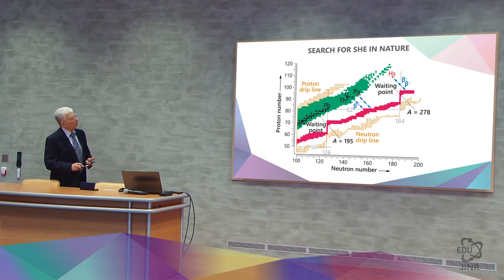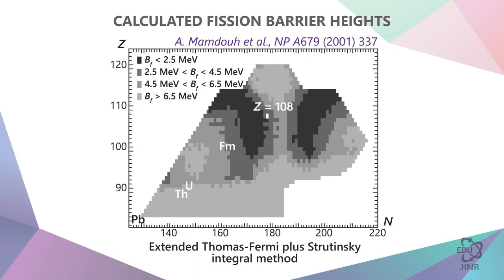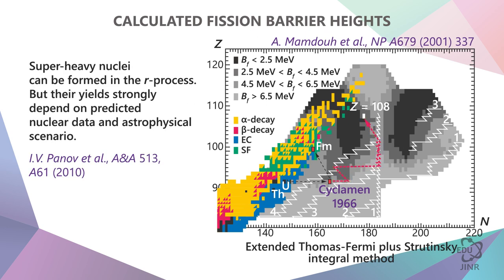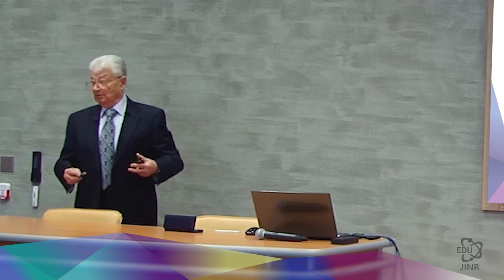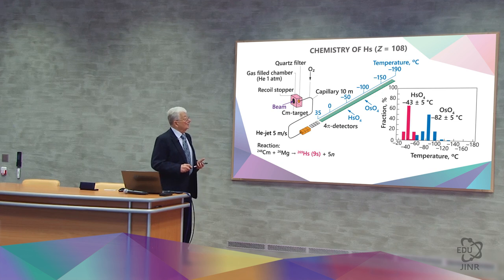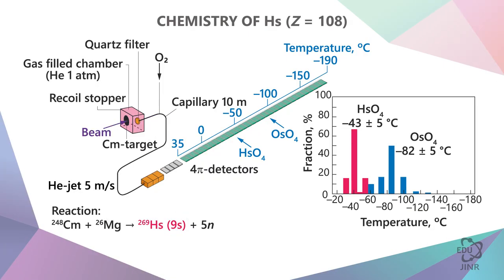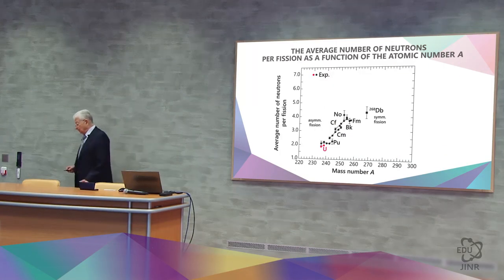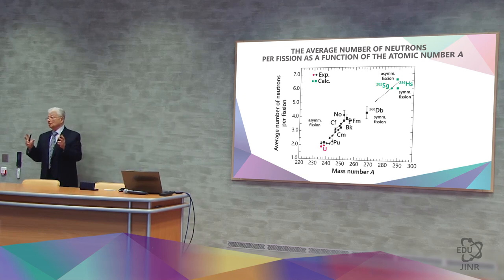5.5 Search for Element 108